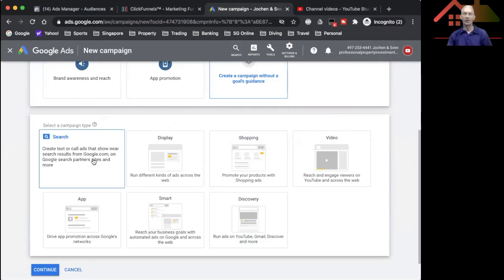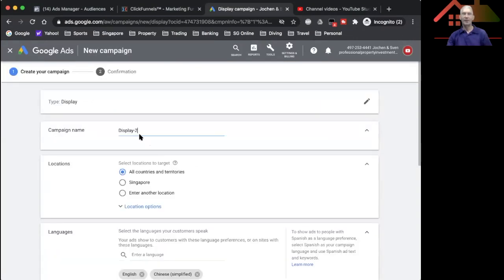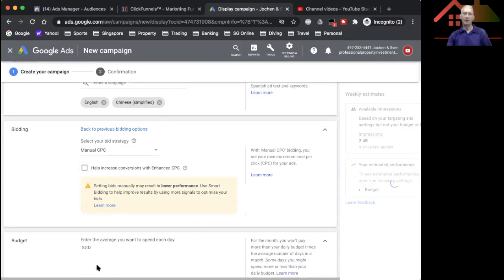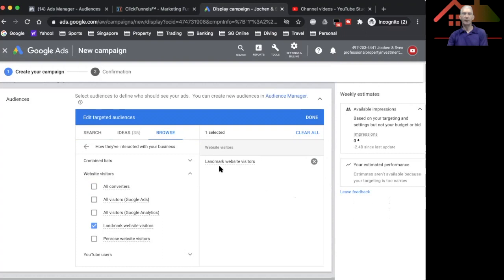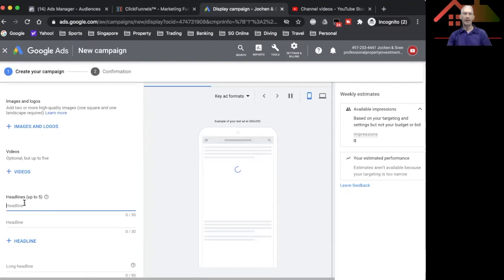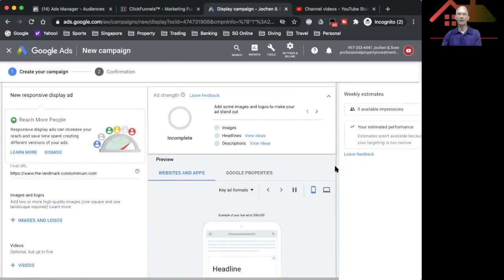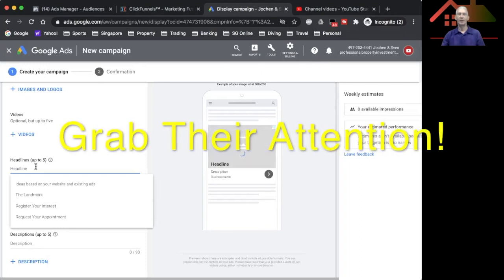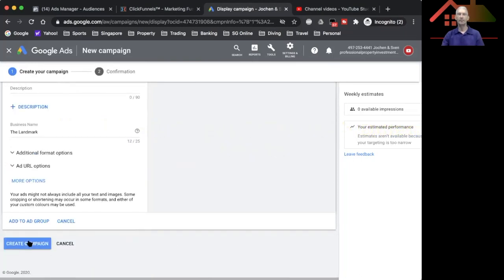10 4 TOA Creating Google Retargeting Ads 032